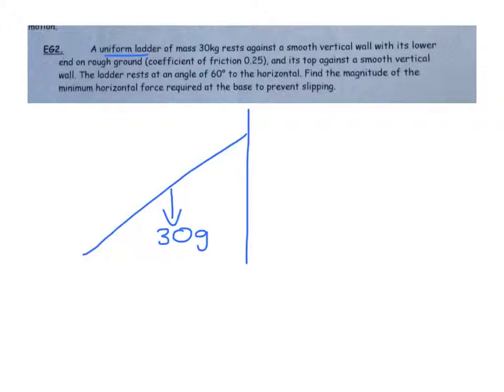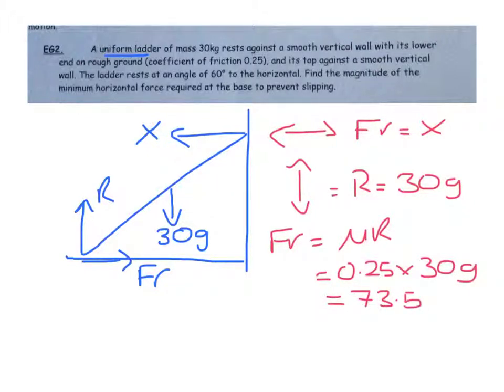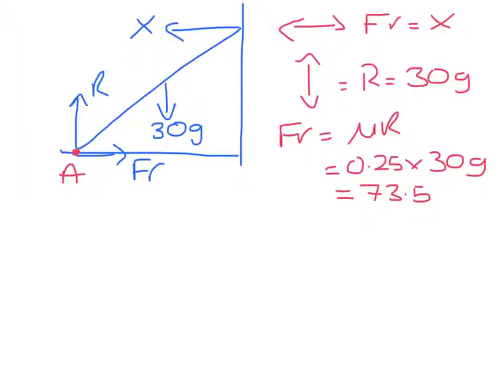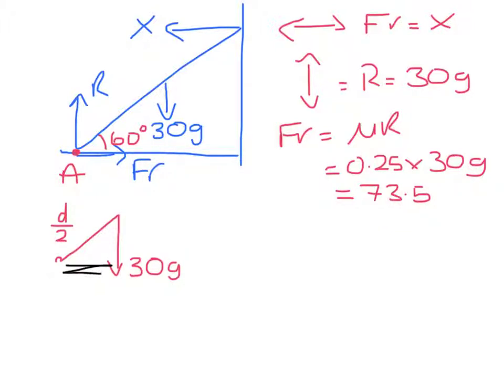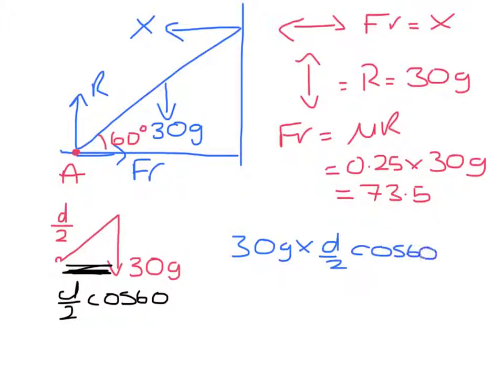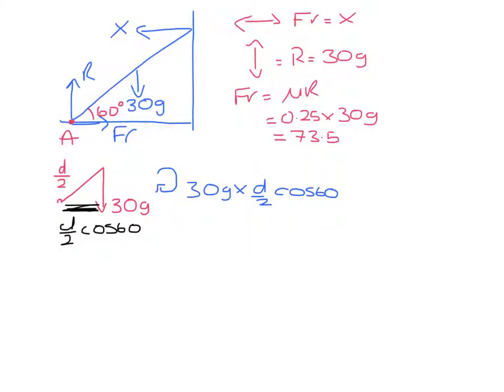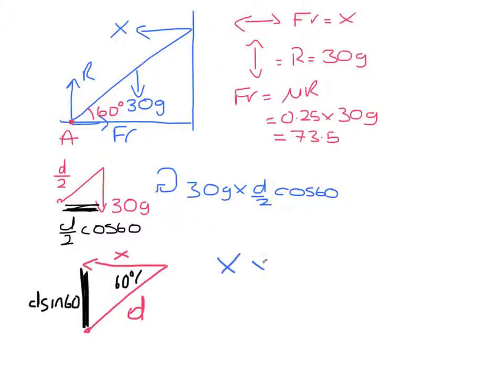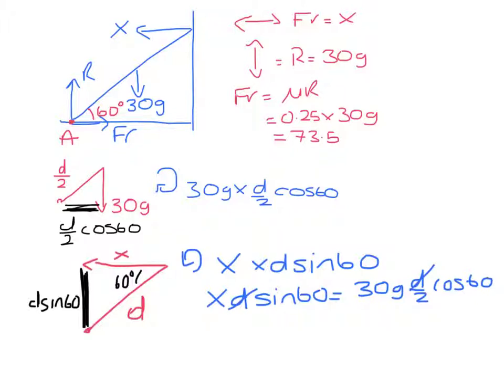year 13 ladders eg2